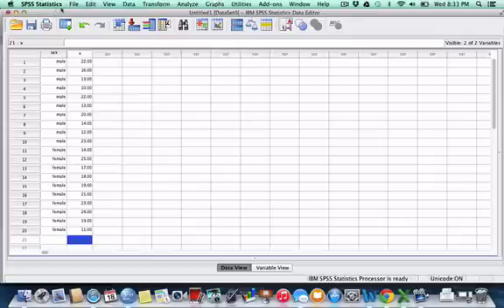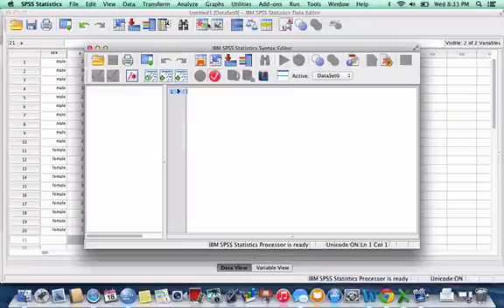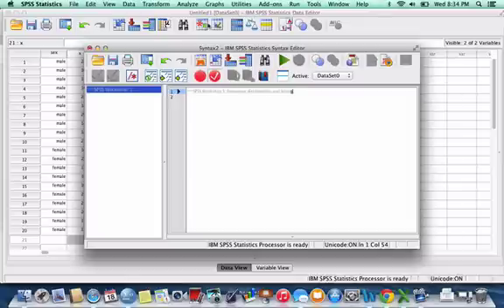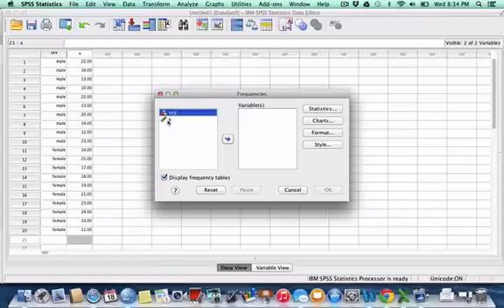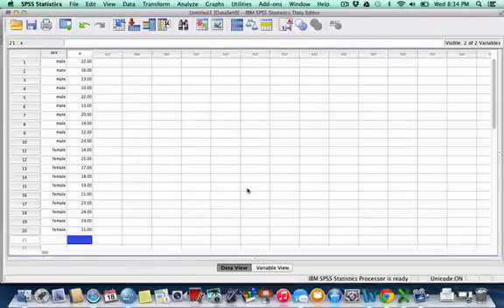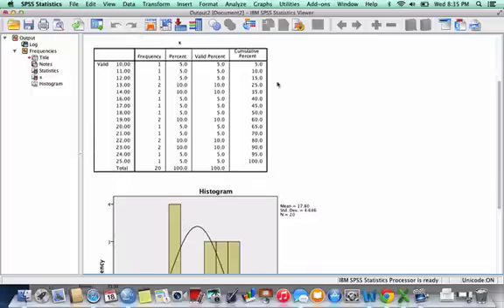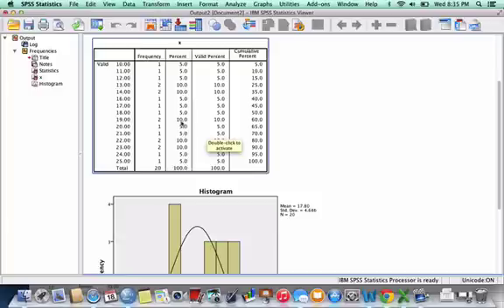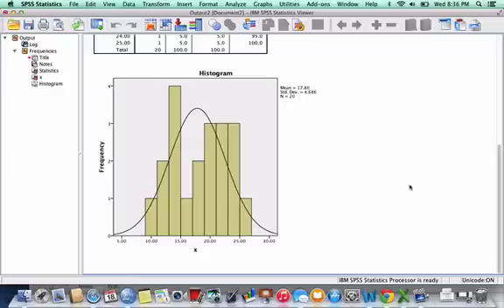Frequency Tables and Histograms with Normal Curve in SPSS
Use SPSS v22 to create a frequency distribution and a frequency histogram with a normal curve.